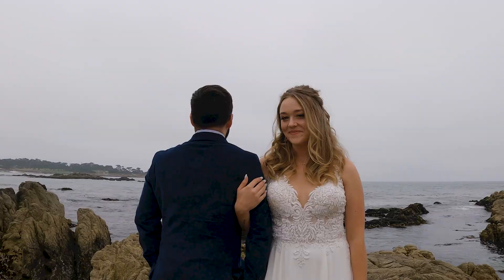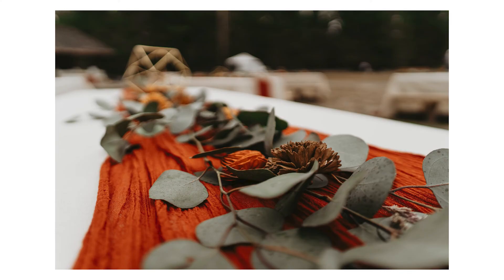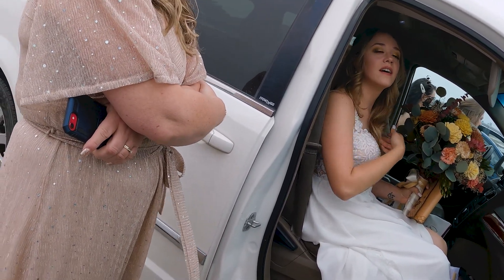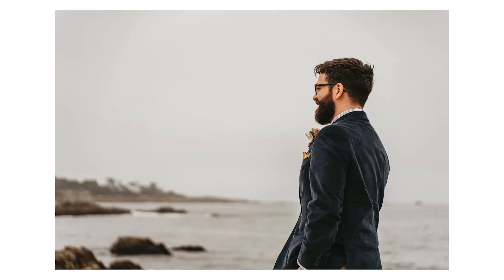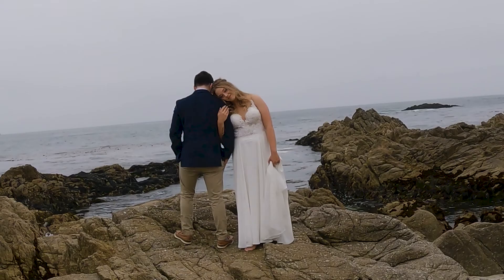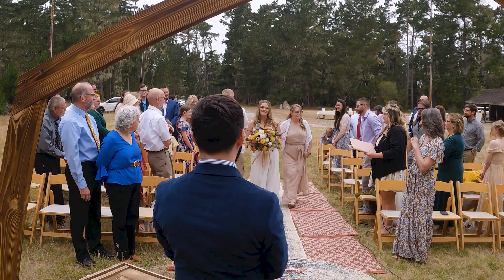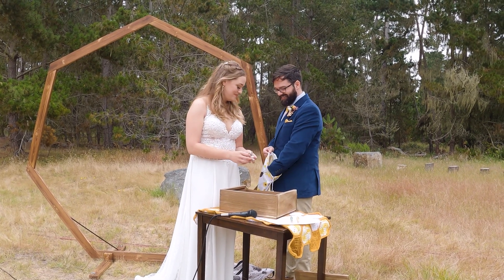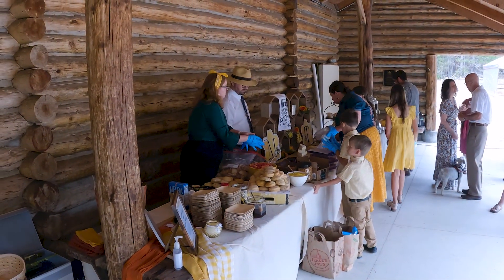Pebble Beach Wedding | Behind the Scenes Video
Let's go behind the scenes to a Pebble Beach Wedding. Professional wedding photographer Jed Horca talks through this beautiful wedding at Indian Village Picnic Grounds in Pebble Beach, California. It was a perfect day for Miranda & Tyler to celebrate their special, emotional wedding on the California coast.